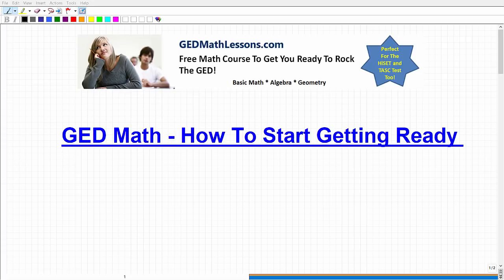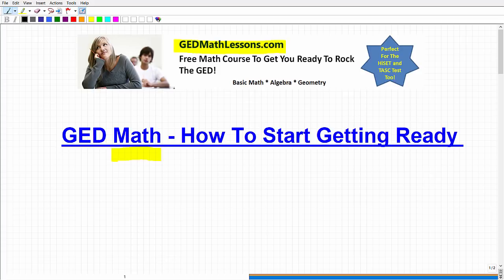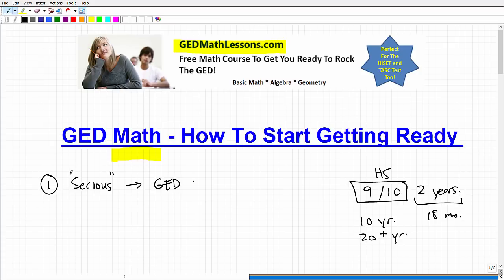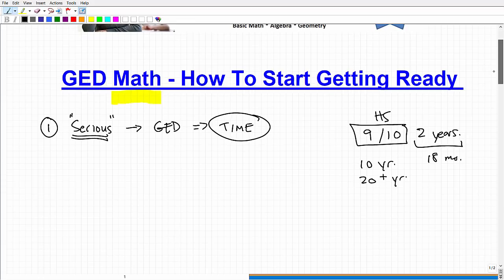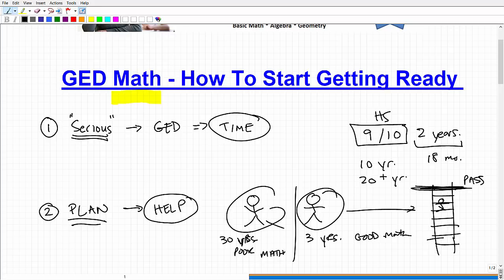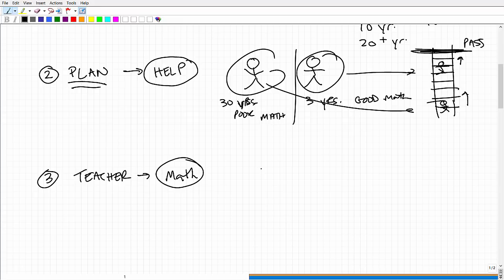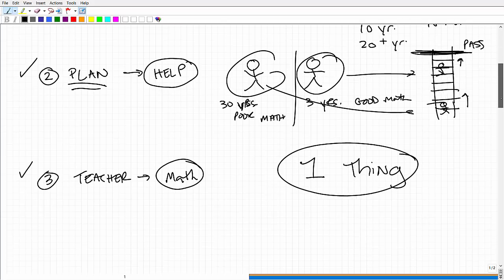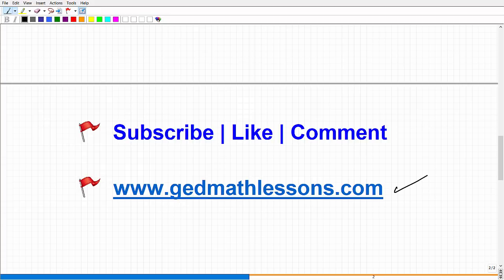GED: How To Get Started On Passing Math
GED Exam: how to get started on a plan that will get you to pass the GED math section.